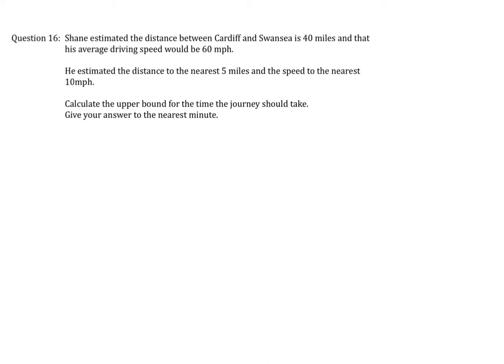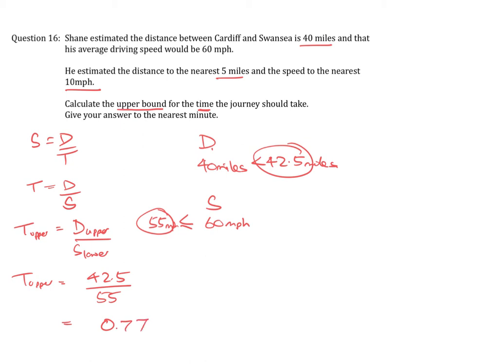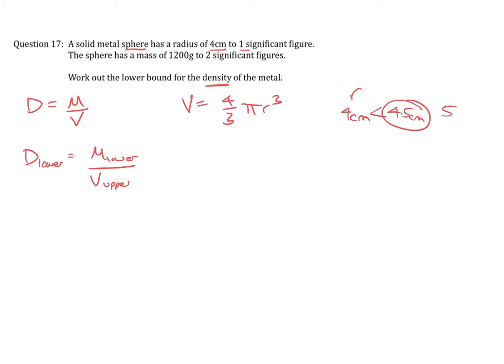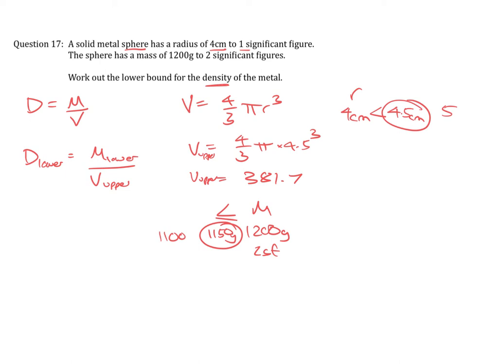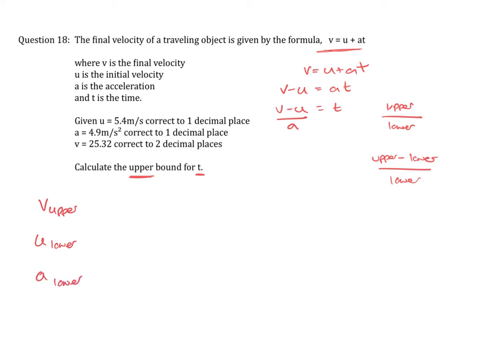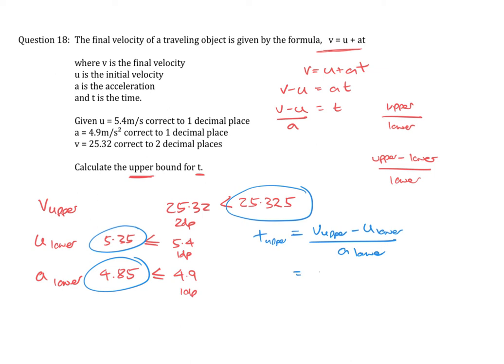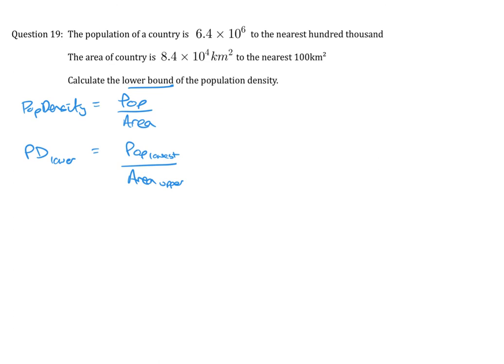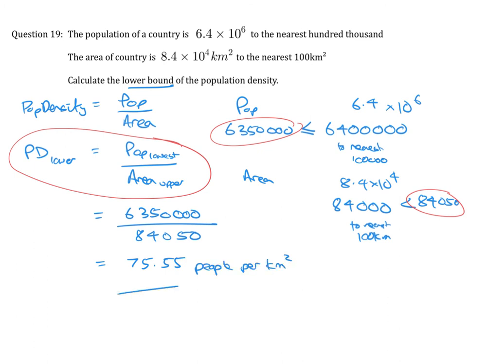Applying Limits part 2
Questions from Corbettmaths
00:00 Question 16 (Time of Journey Upper Bound)
02:46 Question 17 (Density of Sphere Lower Bound)
06:09 Question 18 (   t=(v-u)/a   Upper Bound)
10:32 Queston 19 (Population Density Lower Bound)